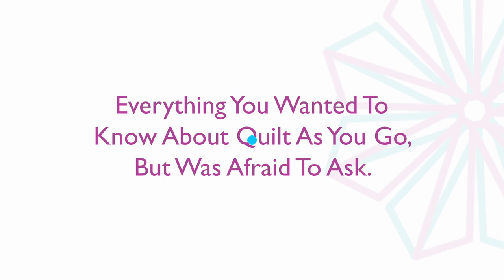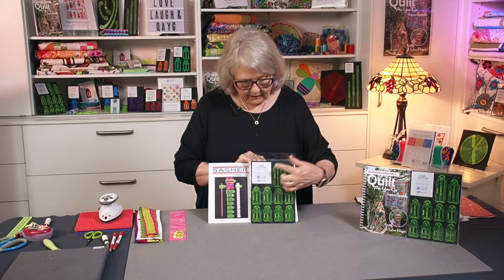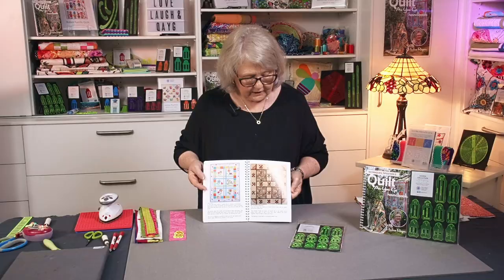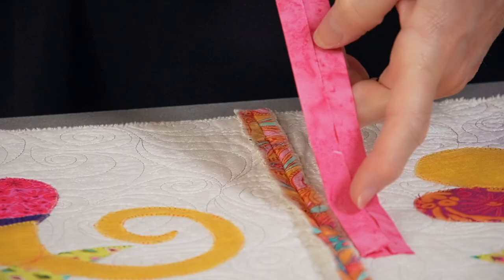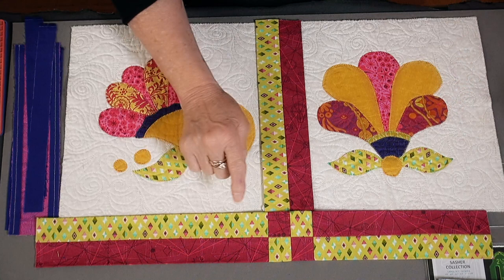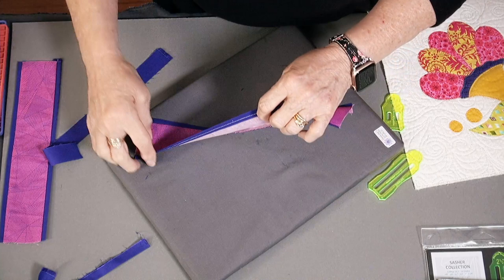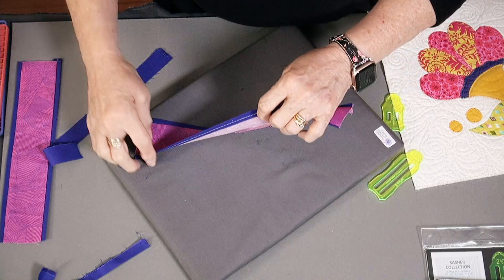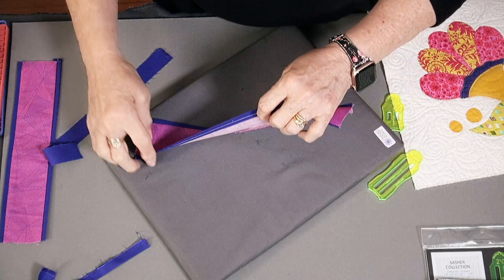Everything You Wanted To Know About QAYG But Were Afraid To Ask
Sometimes it's hard to know exactly where to start when it comes to learning a new craft like Quilting, however, Pauline helps demystify the confusion by offering practical, helpful hints, tips, and design possibilities.
In this video, she explores a number of different techniques that are featured in her QAYG Handbook, and gives you practical examples which show just how easy learning Quilt As You Go techniques can be.